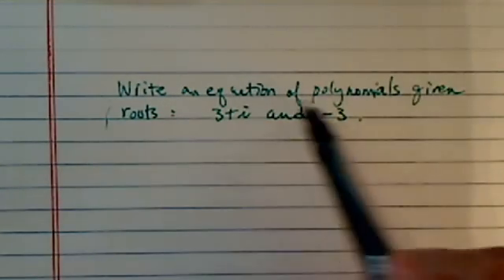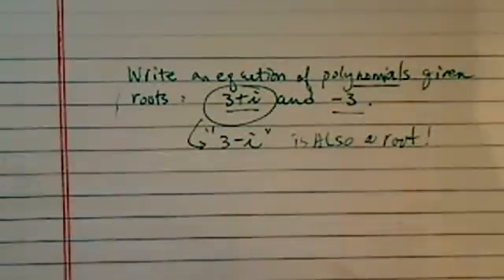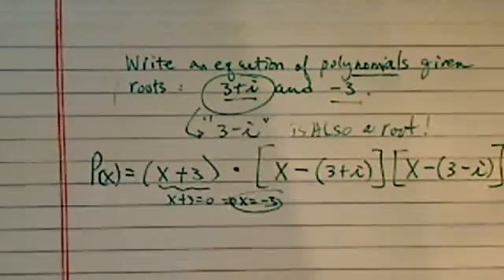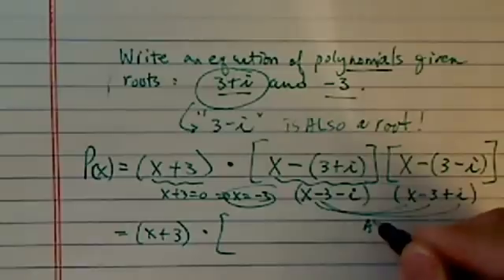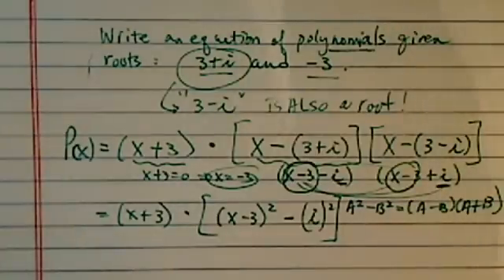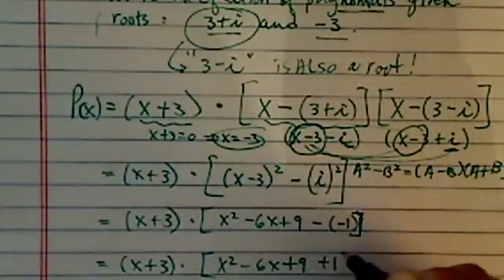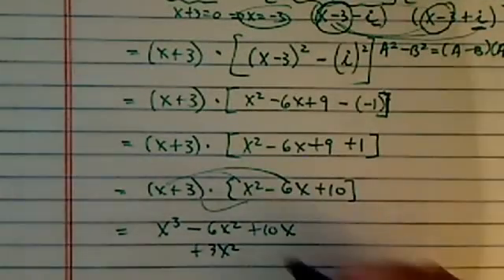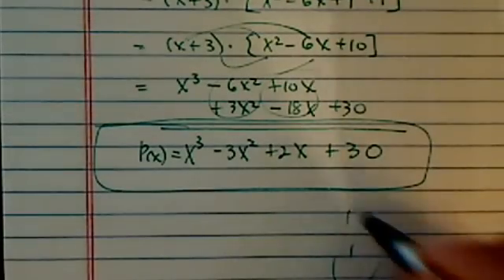*Equation of Higher Order Polynomials: given roots are (3 + i and -3)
A production.How to write a polynomial equation from these roots (3 + i and -3)?